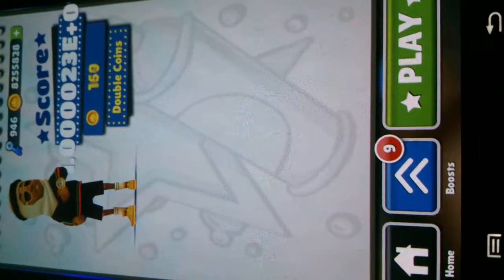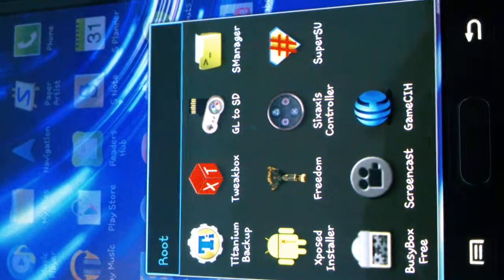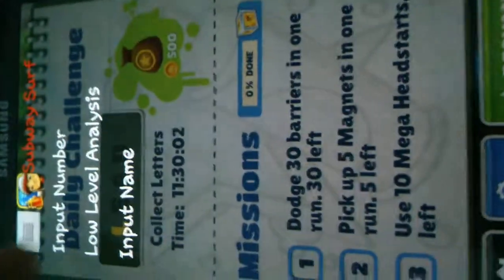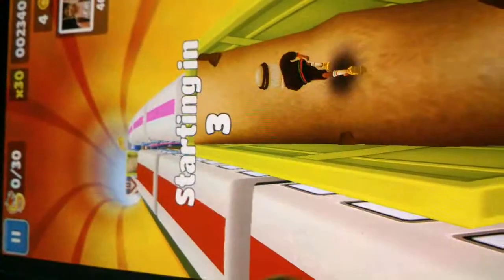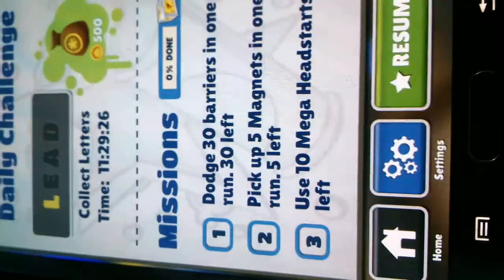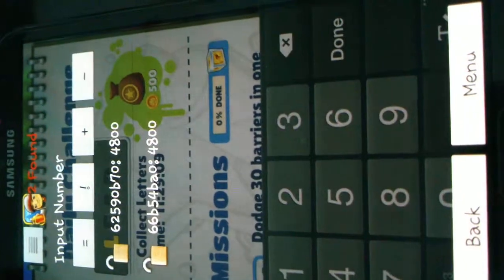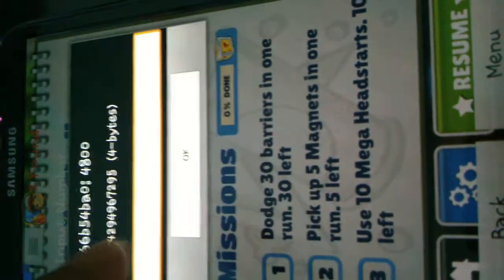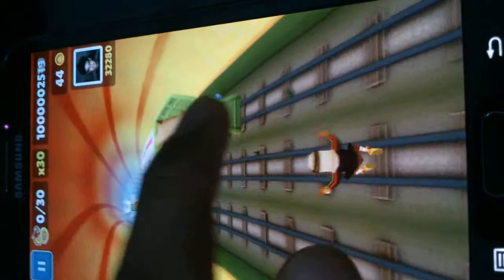How to infinite anything in any app/game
So guys iam back with a video and in this video I'm gonna show you how to hack any app and free or make anything infinite..link -